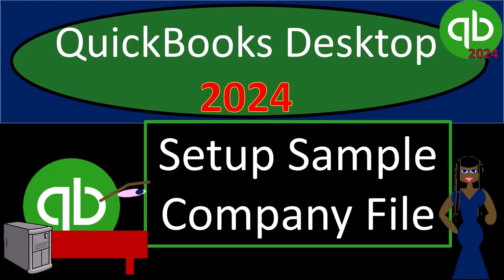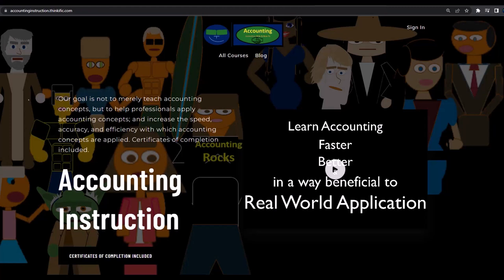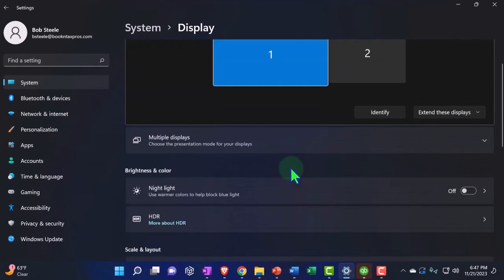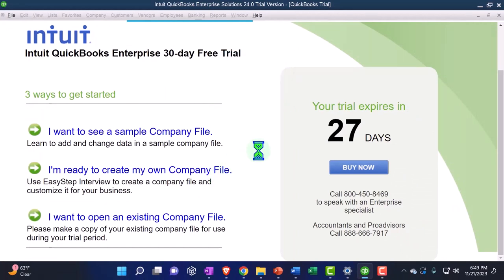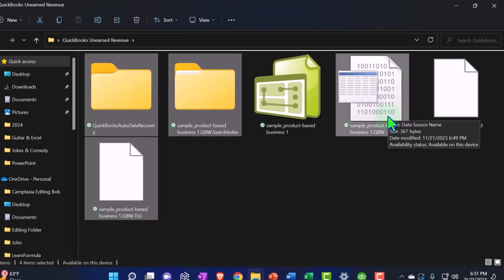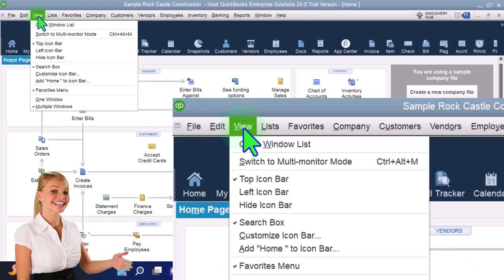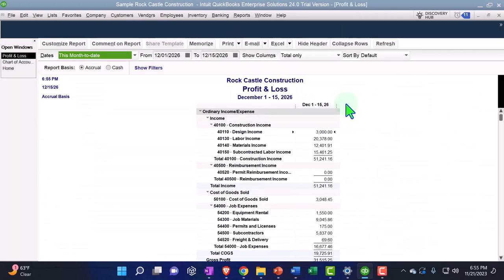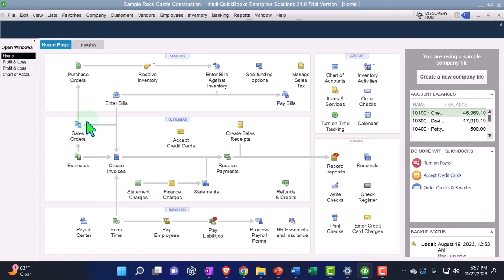Setup Sample Company File 1115 QuickBooks Desktop 2024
Setup Sample Company File
Explore QuickBooks Desktop 2024 with our comprehensive tutorial! We dive into the setup of a sample company file, highlighting the new prepayment feature in the Enterprise version. Our guide simplifies the relationship between QuickBooks software and data files, drawing parallels to Microsoft Word for easy understanding. We also cover navigating the QuickBooks interface, managing backup files, and tips for organizing your QuickBooks files efficiently. Whether you're new to QuickBooks or looking to update your skills, this video provides valuable insights and practical advice for mastering QuickBooks Desktop 2024.
0:00:00.160 - Introduction to setting up QuickBooks Desktop 2024 sample company file.
0:00:41.960 - Discussing the relationship between QuickBooks software, data files, and backup files.
0:01:15.640 - Mention of the channel's self-sponsorship and their "Trust Me, I'm an Accountant" product line.
0:02:01.960 - How to open documents within QuickBooks software.
0:02:42.960 - Explanation of the differences between data files and backup files in QuickBooks.
0:03:21.040 - Adjusting display settings in QuickBooks for presentation purposes.
0:04:08.080 - Importance of organizing QuickBooks files to avoid desktop clutter.
0:04:49.640 - The flexibility of QuickBooks with multiple sample company files.
0:05:34.360 - Opening the QuickBooks sample company file and setting the current date.
0:06:20.480 - Locating and reopening an existing QuickBooks company file.
0:07:00.960 - Opening QuickBooks software and file but typically not the way most people do it.
0:07:46.800 - Opening an existing QuickBooks company file from a specific folder.
0:08:31.560 - Setting up the QuickBooks interface for ease of use.
0:09:18.680 - Adjusting QuickBooks zoom settings for different screen sizes.
0:10:03.760 - Preparing QuickBooks reports for the upcoming year.
0:10:41.280 - Previewing a clean QuickBooks income statement for practice problems.
0:11:16.480 - Upcoming discussion on the QuickBooks prepayment feature.
0:11:46.200 - Final remarks and preview of upcoming QuickBooks content.